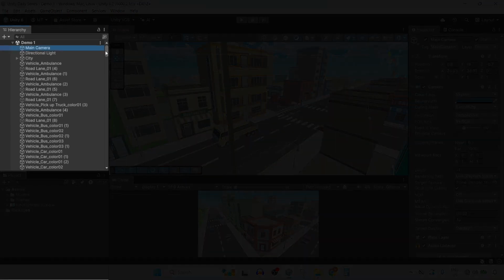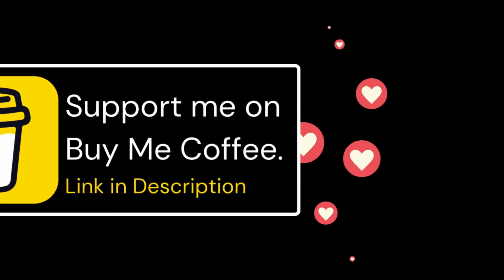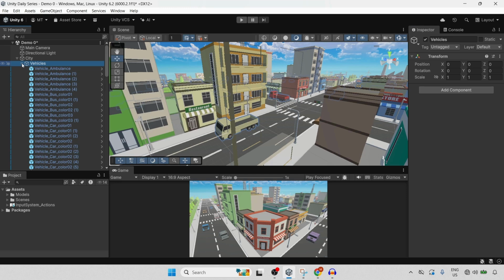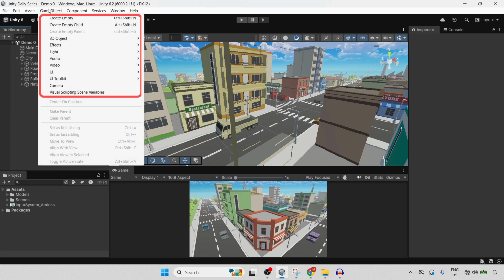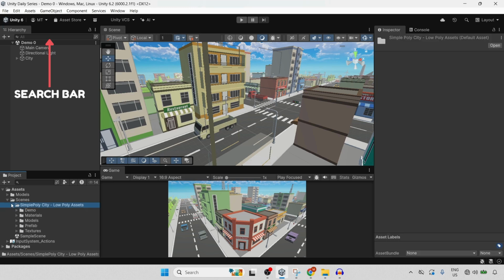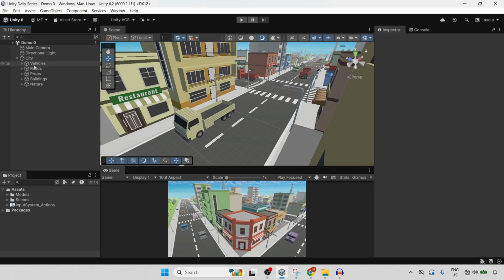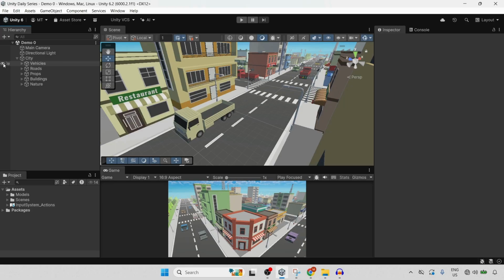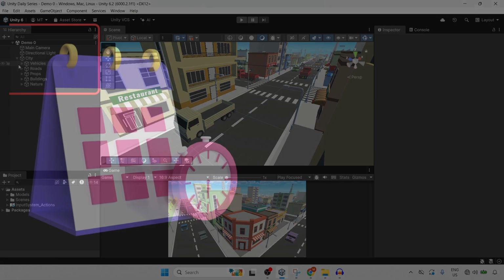Stop Losing Game Objects! Unity Hierarchy Explained | Unity Daily #1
Is your Unity project a messy chaos?

Learn how to master the Unity Hierarchy Window and build games faster! Welcome to Day 1 of Unity Daily, where we focus on learning game development One Concept at a time.

If you can't find your objects, you’re slowing down your progress. In this beginner-friendly Unity tutorial, we break down exactly how the Hierarchy works, how to use the Parent-Child system to organize your Game Objects, and secret editor tricks that will boost your productivity instantly!

The Table of Contents: How Game Objects live and function within your scene.
Parent-Child System: Grouping objects together so they move, rotate, and scale as one.
Quick Creation: Using the plus icon to instantly add 3D objects, UI elements, and lights.
Advanced Searching: How to find anything in a massive project using component tags (like t:Camera).
Productivity Boosters: Mastering the Eye (Visibility) and Hand (Selection Lock) icons to clear visual clutter without affecting your actual game.

⏱️ Video Chapters
00:00 - Stop the Unity Chaos!
00:11 - Welcome to Unity Daily (The Motto)
00:25 - Support the Free Education Mission
00:37 - The Concept: Hierarchy Window Explained
00:48 - Parent Child System
01:33 - Create Button
02:15 - Multi Level Scene Editing
02:24 - The Search Bar : Search by Type
02:30 - Secret Editor Tools: Eye & Hand Icons
03:03 - Eye & Hand Icon
04:14 - Outro & What's Next!

This daily series is a massive undertaking!
If this video saved you time and you want to support free, high-quality game dev education, consider buying me a coffee.
Your support keeps these daily videos coming!

📺 Keep Binge-Watching
Don't stop here!

🎵 Music Credits
Title: Future Technology by MaxKoMusic